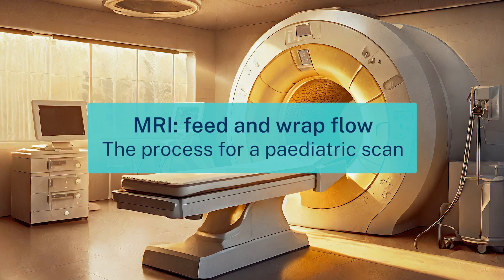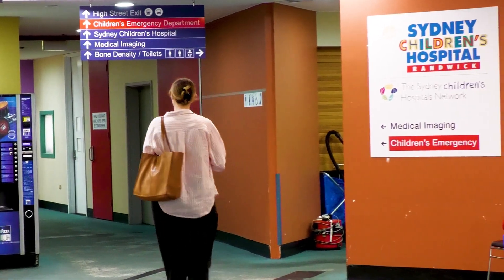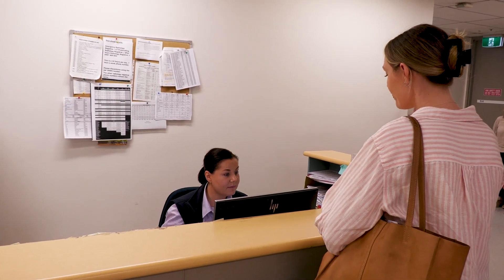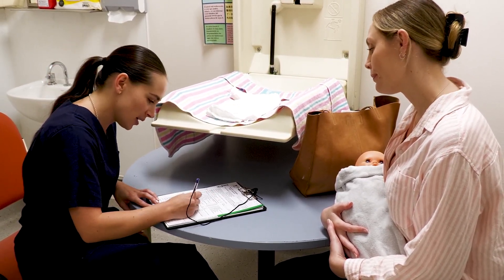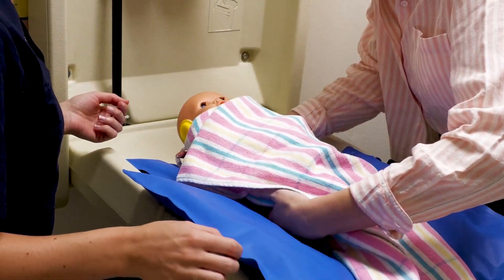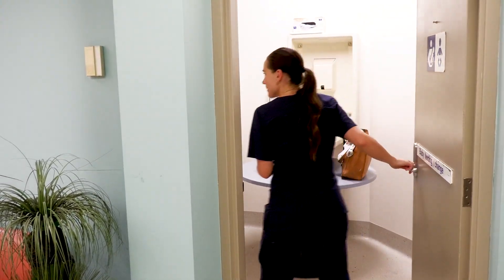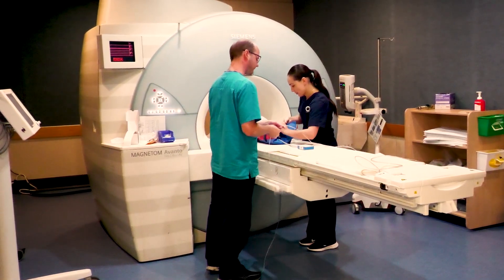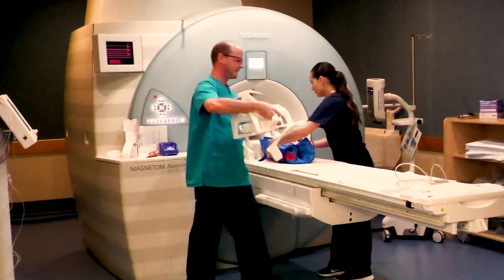MRI feed and wrap flow: the process for a paediatric scan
Watch this video to learn about what to expect from your baby's MRI under feed and wrap at the Sydney Children's Hospital, Randwick.